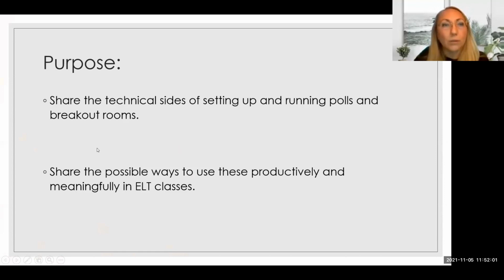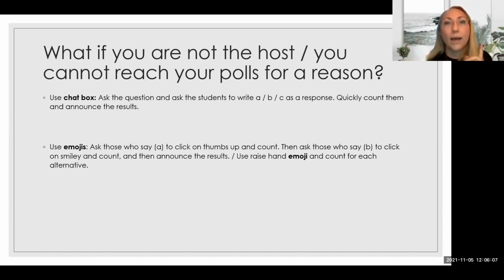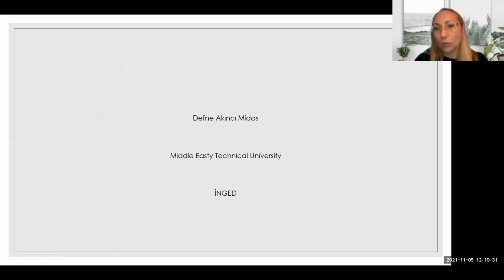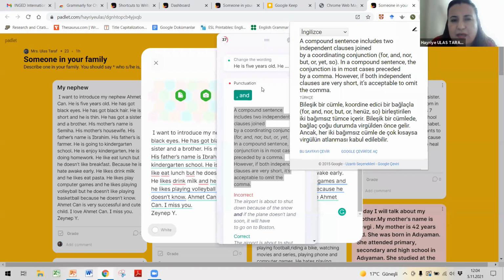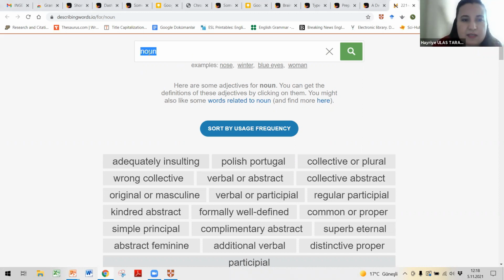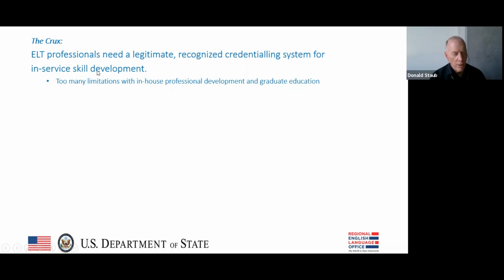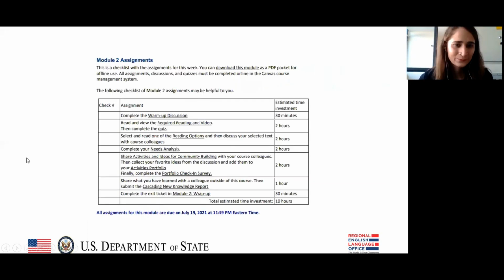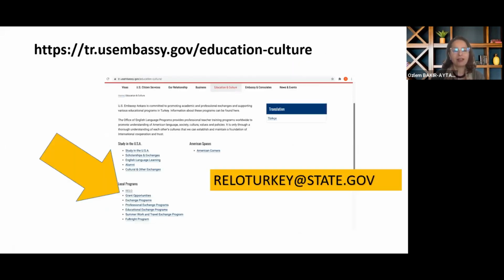CONCURRENT SESSION 3 - Demos | The 20th INGED International ELT Conference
Engaging Students, Empowering Teachers
The 20th INGED International ELT Conference - Online, hosted by Bolu Abant İzzet Baysal University, Faculty of Education, ELT Department

• ROOM 1
0:00 Using Polls and Breakout Rooms in Online Meetings to Enhance Participant Involvement
Defne Akıncı Midas

• ROOM 2
29:57 Shortcuts to Writing
Hayriye Ulaş Taraf & Eda Ercan Demirel

• ROOM 3
59:16 U.S. Embassy Regional English Language Office Panel: Programs and Opportunities
Roger Cohen